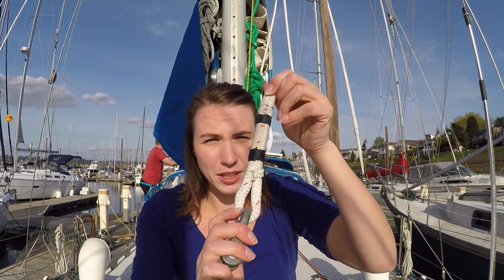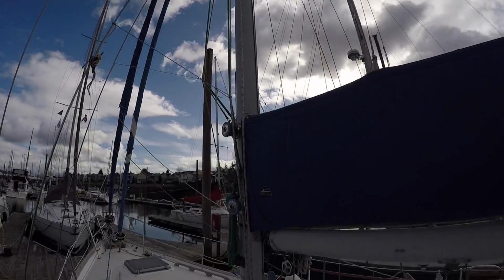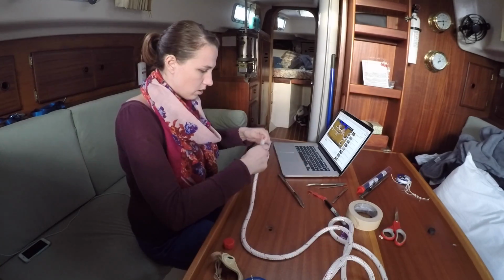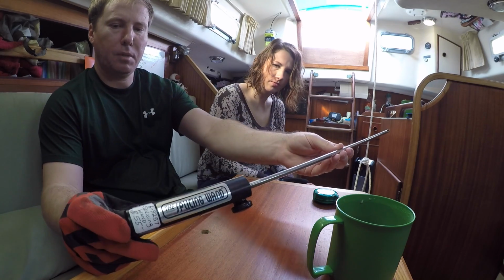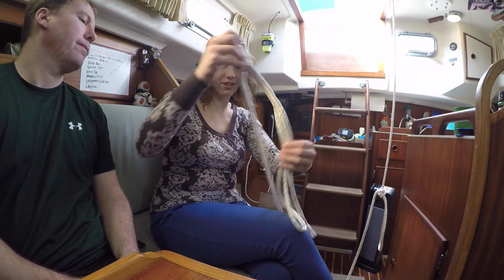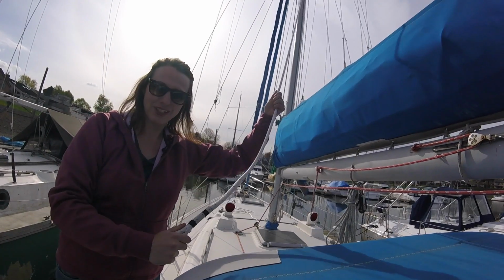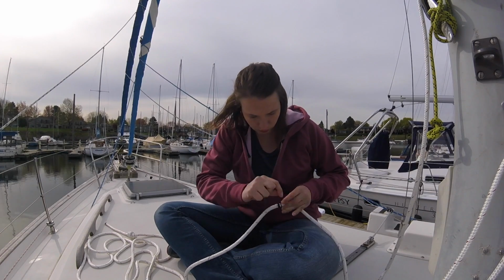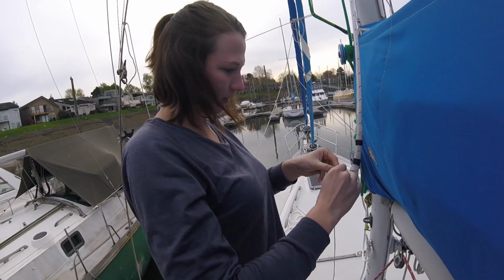Halyard How-To [Side Adventure #1]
As promised in our last video,  here's a little extra how-to video, with detailed steps in how we replaced, spliced, whipped and put reefing points in our new halyard.  The biggest learning experience was learning the splice, but we found a great tool that helped us!

Here's a link to some more info about how we plan to communicate and get weather offshore:

Big Mojo
Arid Foothills
Future Cha Cha
Dub Eastern